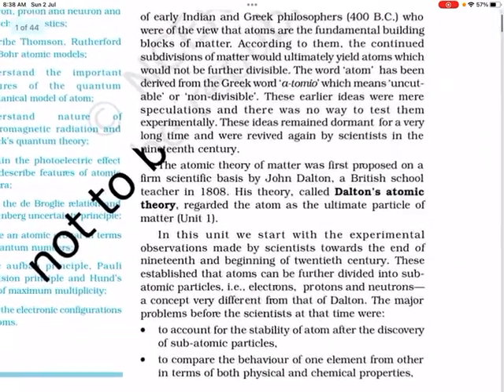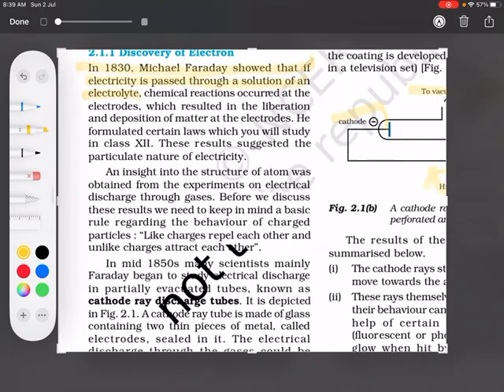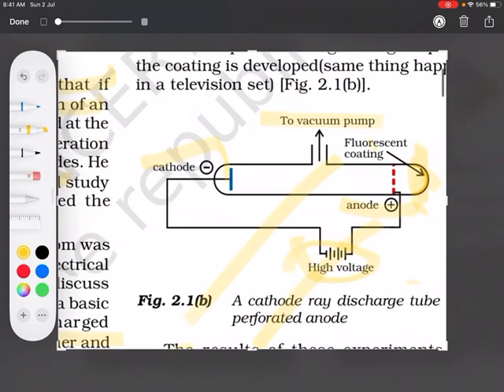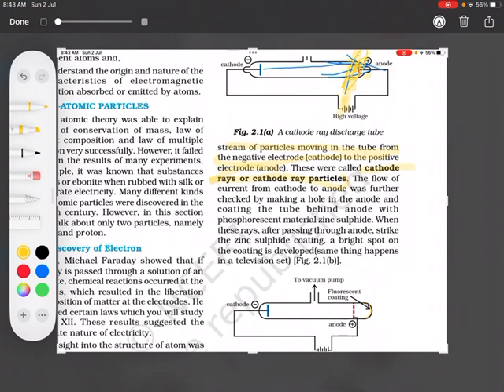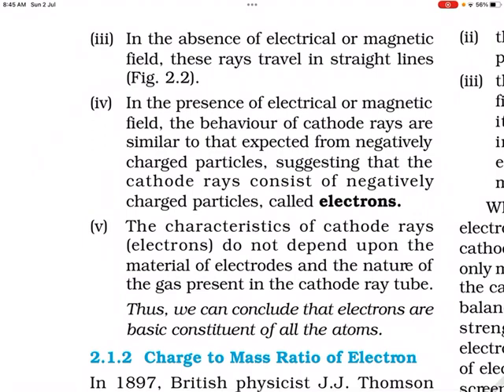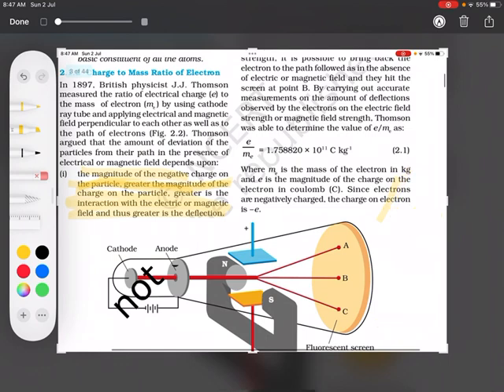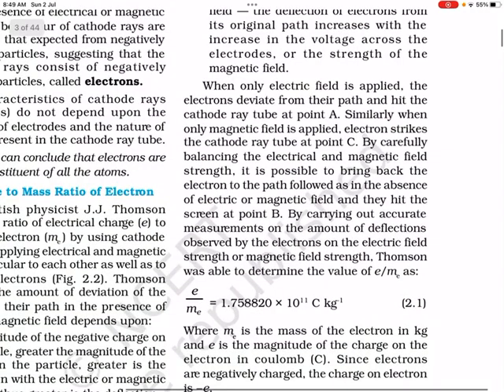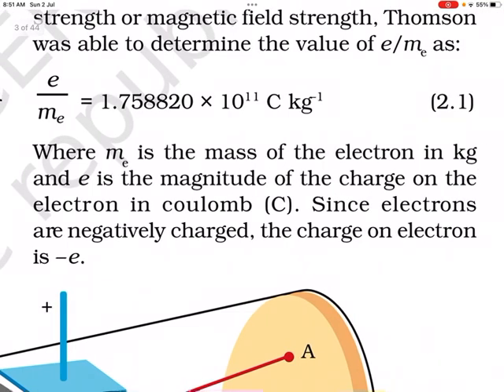NCERT CLASS 11CHEMISTY STRUCTURE OF ATOM FOR NEET